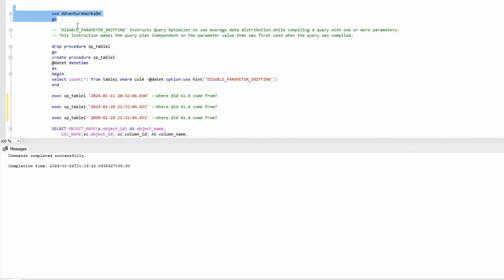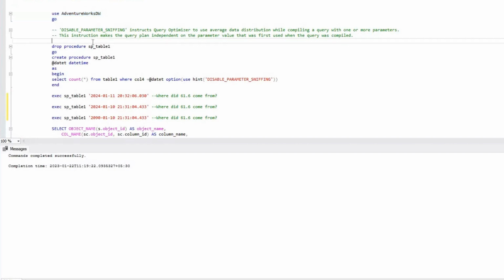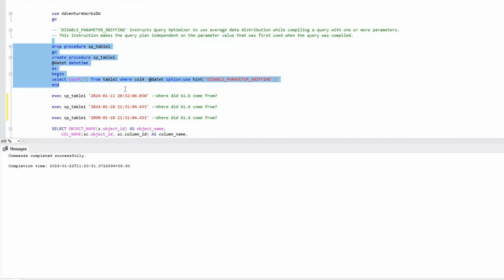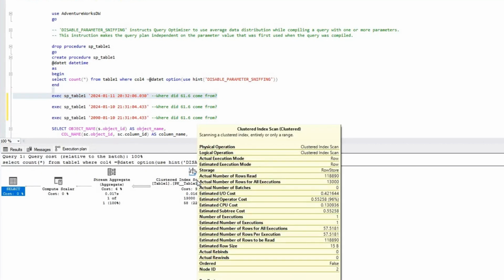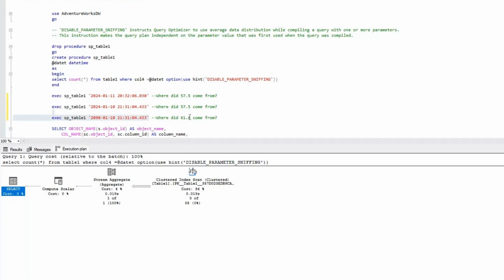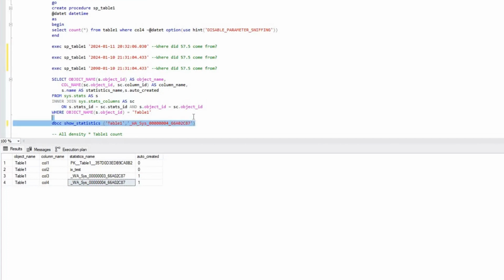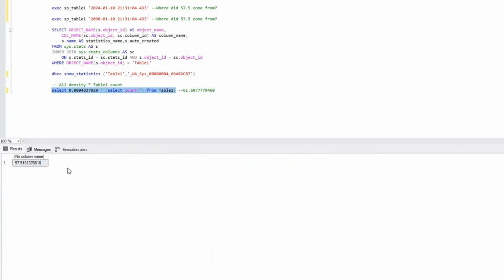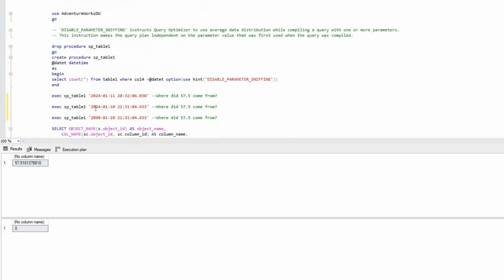SQL Server Query Tuning Series -Parameter Sniffing Explained: How to Use DISABLE_PARAMETER_SNIFFING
SQL Server Query Tuning Series -SQL Server Parameter Sniffing Explained: How to Use DISABLE_PARAMETER_SNIFFING @jbswiki

Welcome to our comprehensive guide on SQL Server query optimization and the powerful 🔒 DISABLE_PARAMETER_SNIFFING hint! In this 5000-word deep dive, we'll unravel the mysteries of SQL Server's query optimization process, understand the notorious villain known as parameter sniffing, and equip you with the knowledge to effectively wield the DISABLE_PARAMETER_SNIFFING hint as your hero.

Understanding Parameter Sniffing 🧐

Let's kick things off by diving headfirst into the enigmatic world of parameter sniffing. Imagine you're on a quest for the fastest route through a labyrinthine forest (your database). Parameter sniffing is like your magical map – it helps you find the quickest path to your destination (query results). 🗺️

But, sometimes, the map is enchanted and leads you astray, causing sluggish performance. We'll explain why parameter sniffing is both a boon and a bane, with real-world examples that will make it crystal clear. 🧙‍♂️

The DISABLE_PARAMETER_SNIFFING Hint 🔓

Introducing our trusty tool, the DISABLE_PARAMETER_SNIFFING hint! Think of it as a spell in your SQL Server wizard's arsenal, ready to dispel the enchantment from your map. When used correctly, this hint can work wonders, but use it with caution—it's like a double-edged sword! ⚔️

We'll take you through the essence of this hint, its syntax, and when to wield it for maximum impact. You'll learn the art of saying, "Hey SQL Server, I got this!" with confidence. 🚀

Now, let's roll up our sleeves and get hands-on with SQL code. We'll provide you with clear and concise examples of how to use the DISABLE_PARAMETER_SNIFFING hint in various query scenarios. By the end of this section, you'll be writing SQL incantations like a true sorcerer. 🧙‍♀️

We'll also share some insider tips to avoid common pitfalls, ensuring that your newfound power doesn't backfire. Knowledge is power, after all! 🧠

Benefits and Drawbacks 🌟

As we journey deeper into the SQL forest, we'll uncover the treasures and traps of the DISABLE_PARAMETER_SNIFFING hint. You'll discover the rewards of improved query performance in specific situations. 💎

However, be aware of the lurking dangers! Disabling parameter sniffing can have unintended consequences, and we'll make sure you're prepared to navigate these tricky waters. ⚓

What's a quest without real-world examples? We'll share tales from the trenches, where SQL Server users like you have faced parameter sniffing issues head-on. See how the DISABLE_PARAMETER_SNIFFING hint came to the rescue, saving the day and boosting query performance. 🦸‍♂️

But remember, not every dragon (query) requires the same sword (hint). We'll explore scenarios where the hint might not be your best bet. 🐉

Alternatives to DISABLE_PARAMETER_SNIFFING 🔄

The SQL Server world is full of magical artifacts! Besides the DISABLE_PARAMETER_SNIFFING hint, we'll introduce you to alternative methods to tackle parameter sniffing issues. Think of them as different spells in your spellbook.

We'll discuss using local variables, the OPTION (RECOMPILE) clause, and other strategies that can come to your aid when the hint isn't the right tool for the job. Knowledge of multiple spells makes you a formidable wizard! 🧙‍♂️

Best Practices 📜

Every wizard needs a code of ethics, and SQL Server is no different. We'll present best practices and recommendations for using the DISABLE_PARAMETER_SNIFFING hint effectively. We'll also stress the importance of understanding your unique query and workload before reaching for this powerful tool. 🔑

Remember, with great power comes great responsibility! 🦸‍♀️

Conclusion: 🎉

As we conclude this epic journey, we'll summarize the key takeaways from our adventure into the realm of SQL Server query optimization and the DISABLE_PARAMETER_SNIFFING hint. 🚪

We'll encourage you to put your newfound knowledge to the test, experiment in your own SQL Server environments, and share your successes and challenges with the community. Together, we'll keep the SQL Server kingdom safe from the clutches of parameter sniffing villains! 🛡️

Closing Remarks: 🙏

Thank you for joining us on this magical quest through SQL Server query optimization. We hope you found this 5000-word guide enlightening and empowering. 🌟

We're here to assist you on your journey to becoming a SQL Server optimization wizard! 🧙‍♂️

Stay curious, stay empowered, and keep optimizing! 🌐💪